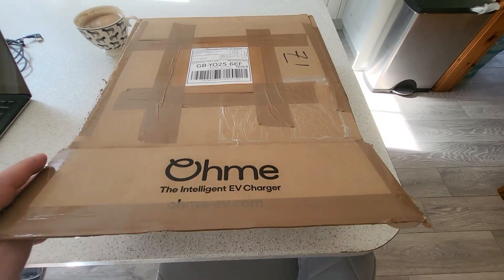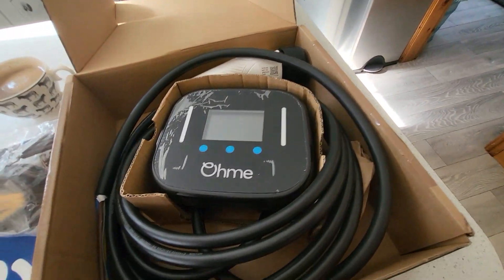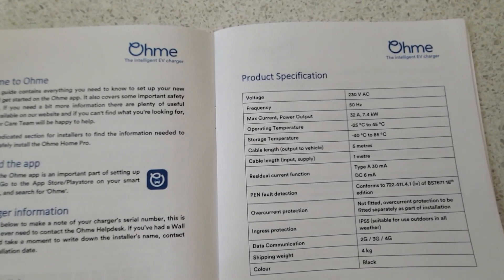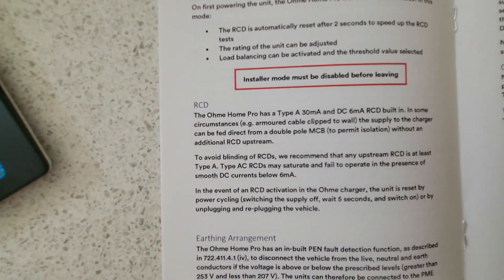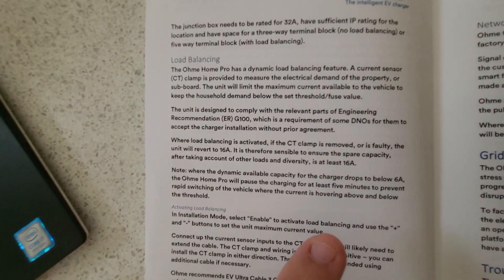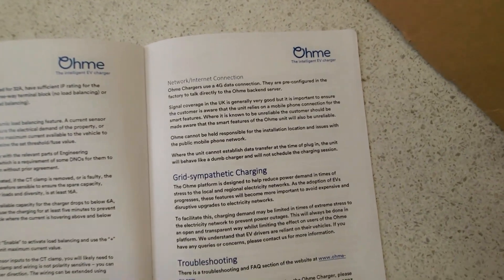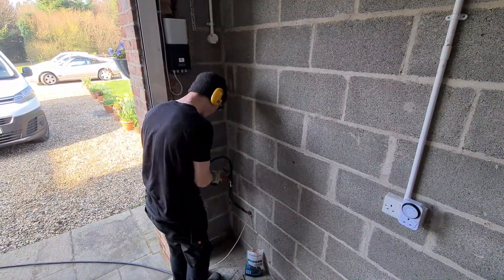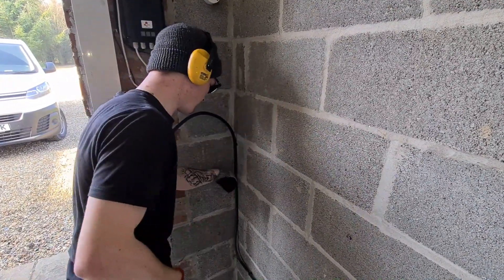Ohme Home Pro EV charge Point Installation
Mattie dropped the ball on this one, find out what Nathan thought!

The guys are in total control of the content at the moment and I have bumped this up the release schedule as I liked it lol.

Full run through the Ohme Home pro EV charge point install, its features and quirks.

Not paid or sponsored just the electricians of Power Sonic ltd installing electrical equipment and sharing our experiences.